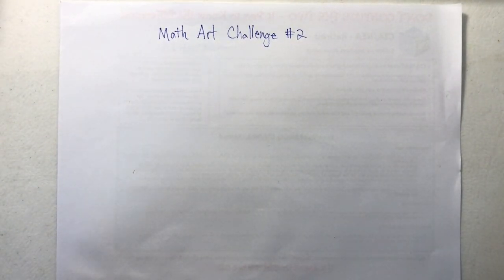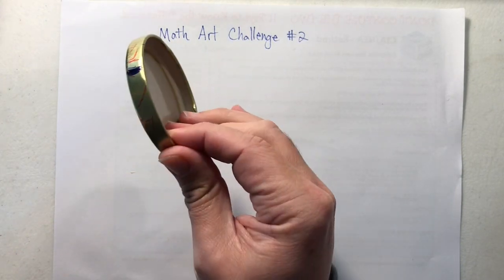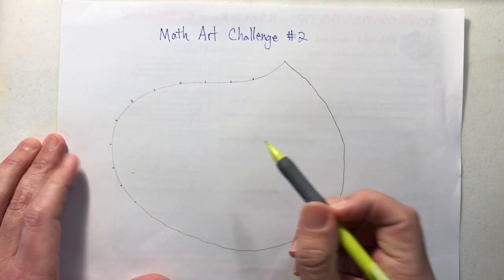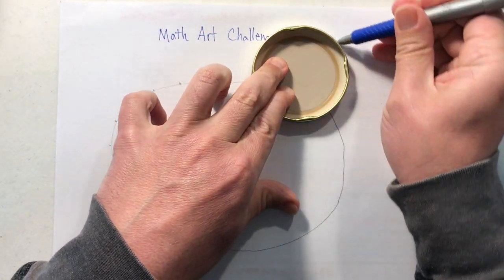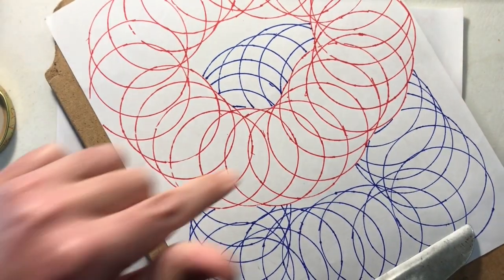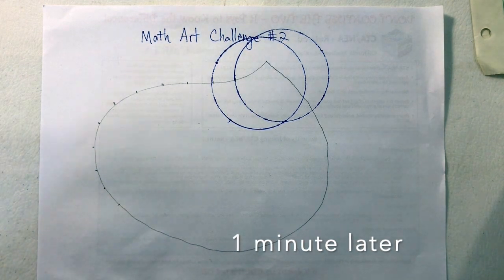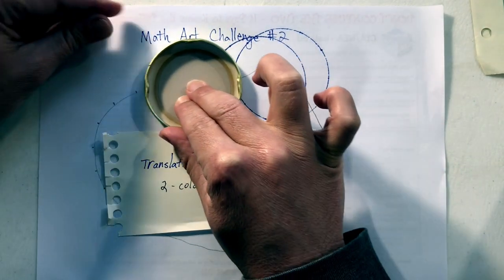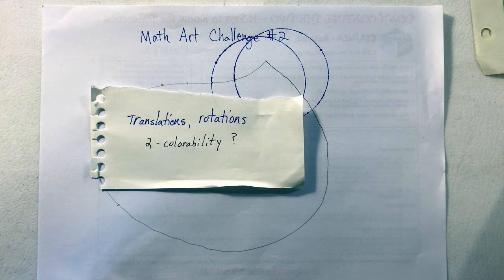Math Art Challenge #2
Have fun with this one.  And once again, thank you Annie Perkins (@anniek_p) for the beautiful art and the beautiful idea!